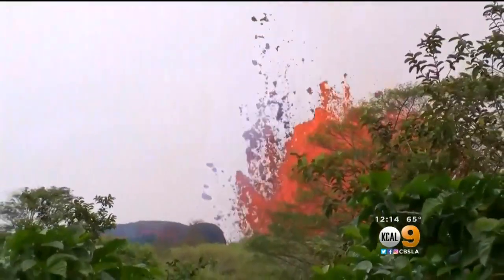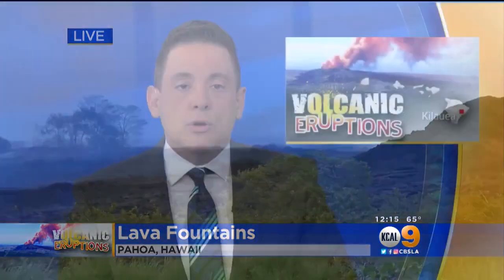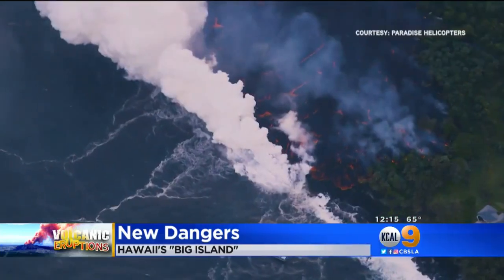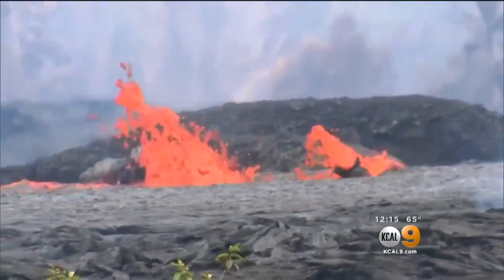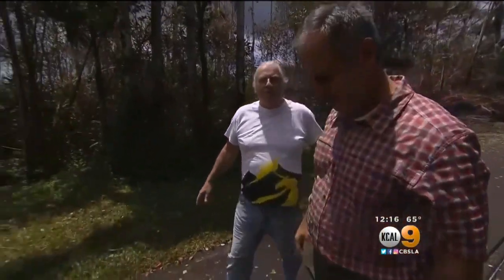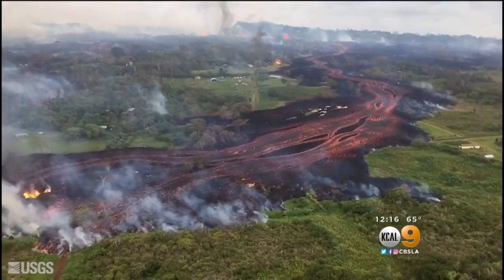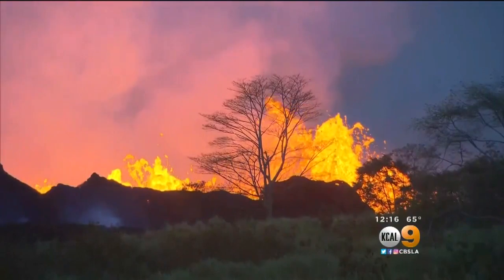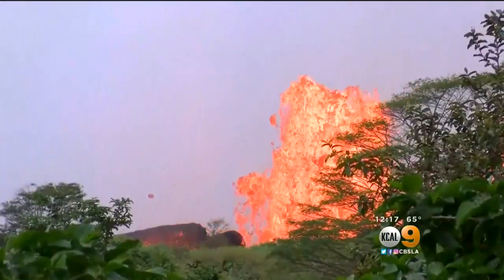Lava From Erupting Hawaiian Volcano Seeps Into Ocean, Creates Toxic Cloud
White plumes of acid and extremely fine shards of glass billowed into the sky over Hawaii as molten rock from Kilauea volcano poured into the ocean, creating yet another hazard from an eruption that began more than two weeks ago.